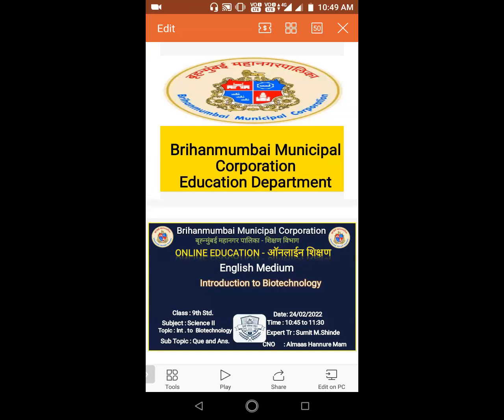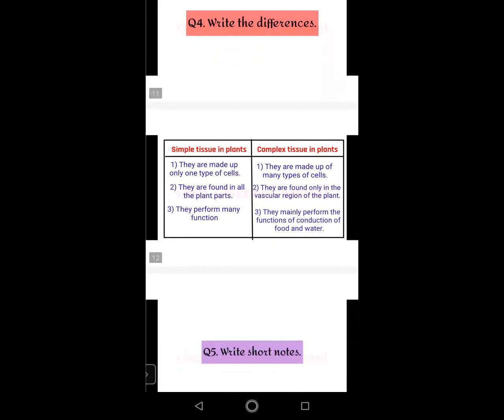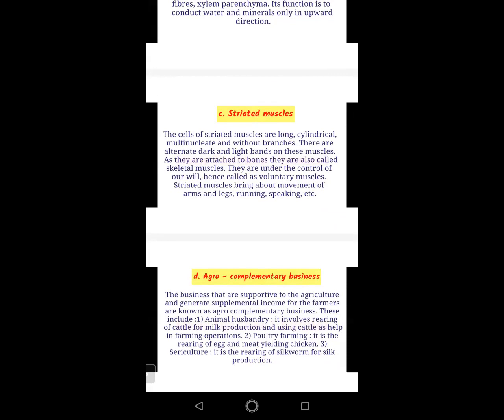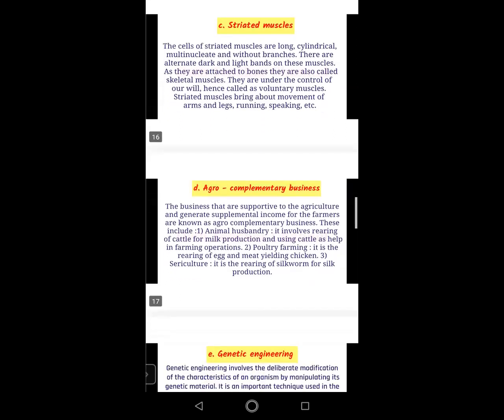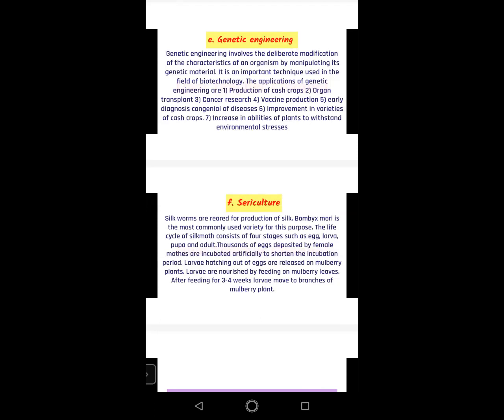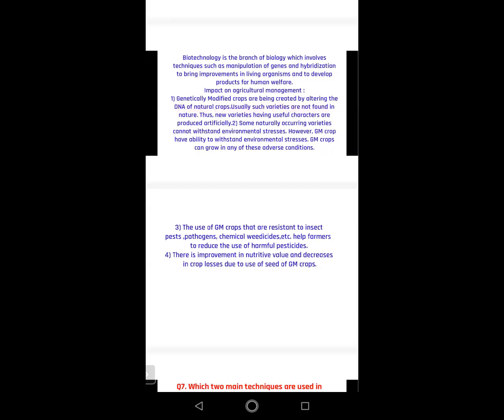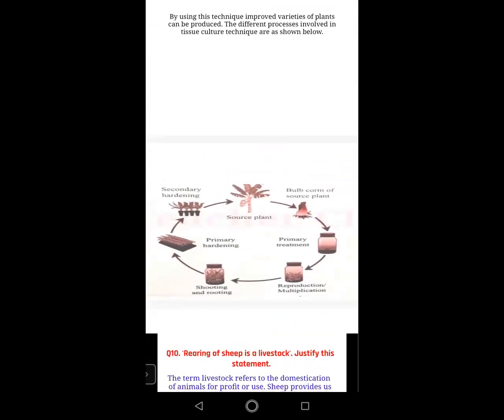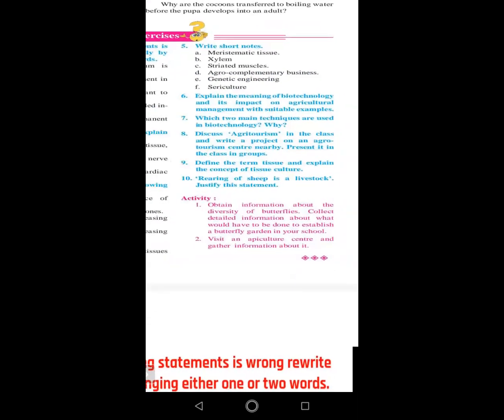Std 9th// SCIENCE// INTRODUCTION TO BIOTECHNOLOGY by Mr. Sumit sir //CNO Mrs.Almas Hannure